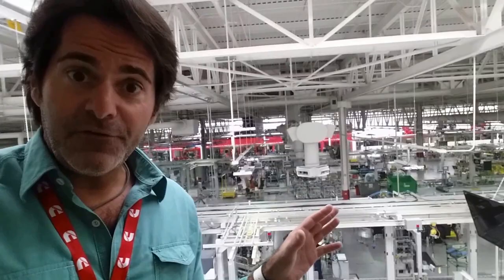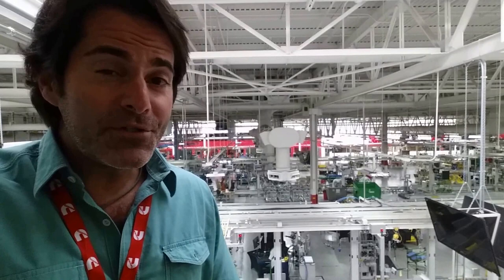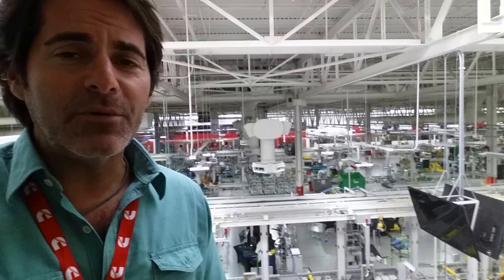Inside the Cummins Engine Plant - Columbus, IN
This is where the 5.0 V8 engines will roll out for the 2016 Nissan Titan XD.